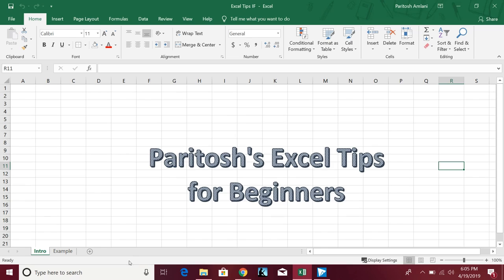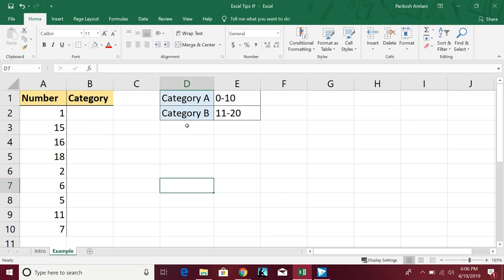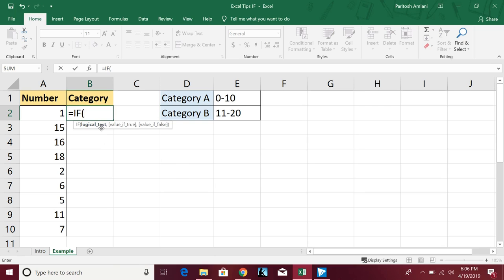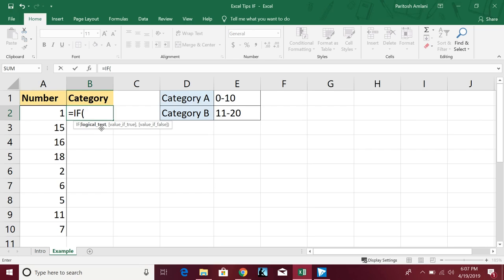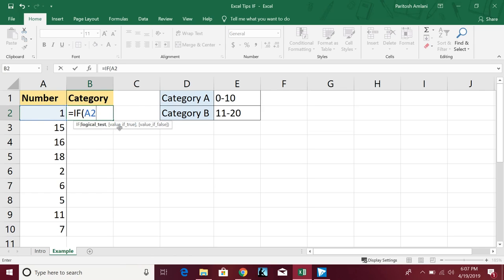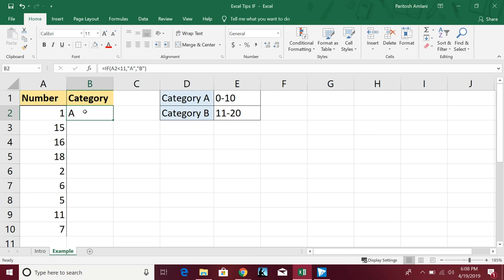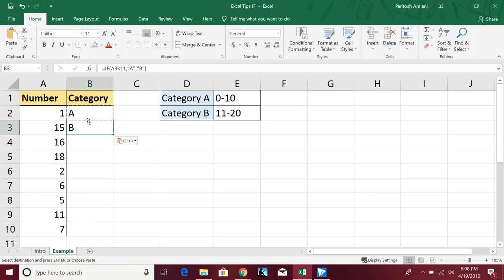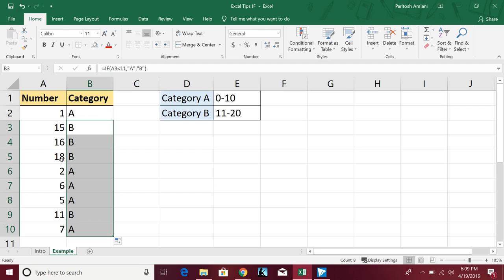Excel IF Function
How to use the Excel IF function for beginners

0:00 Introduction

1:52 Example